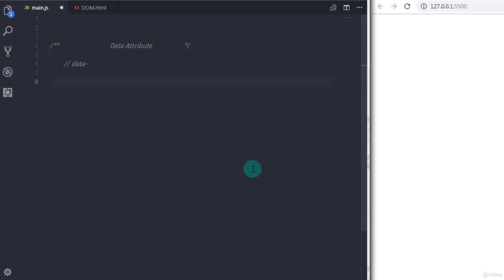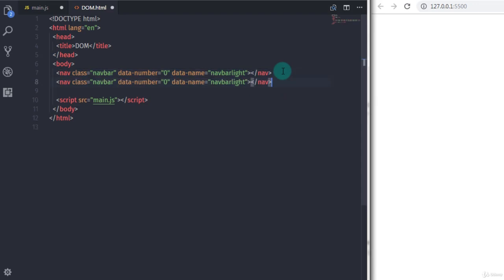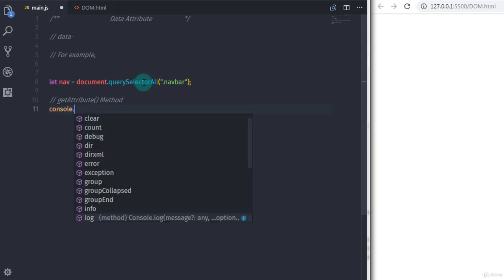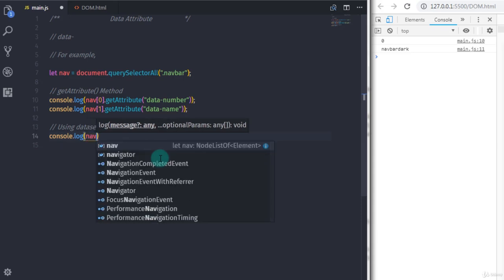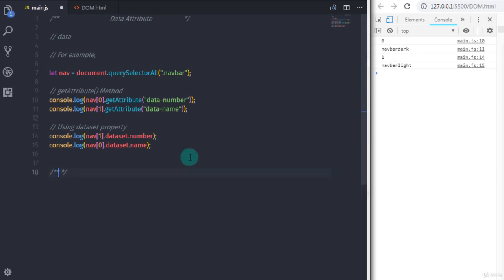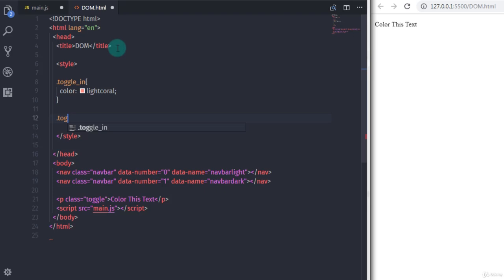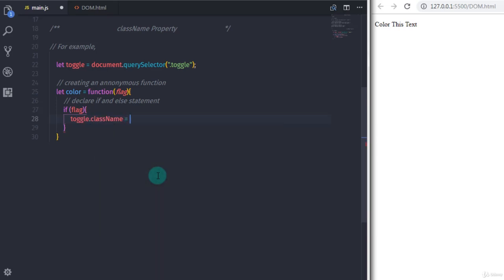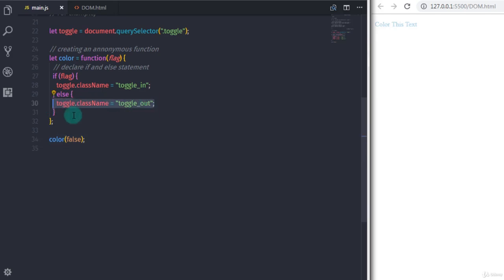63. What is Data Attribute - JavaScript Course for Beginners